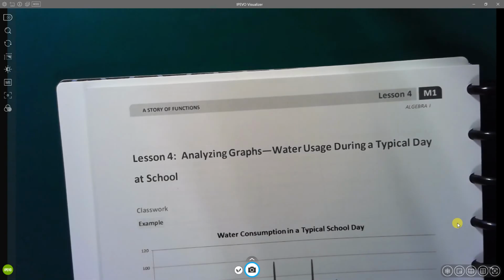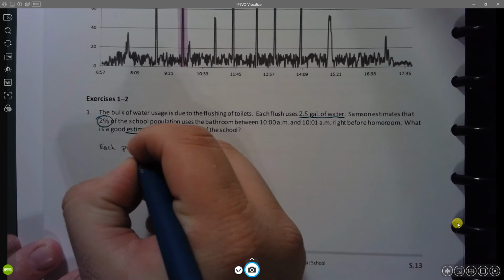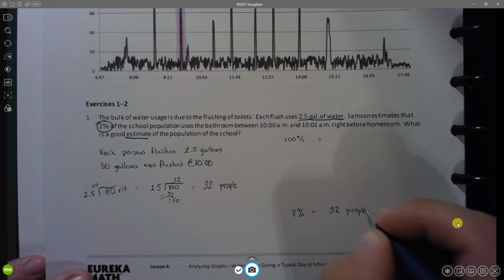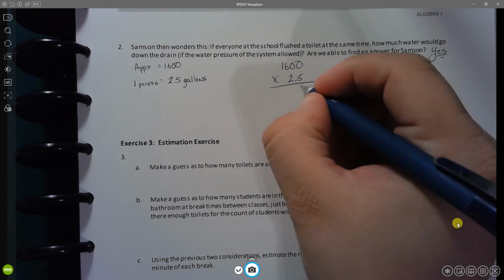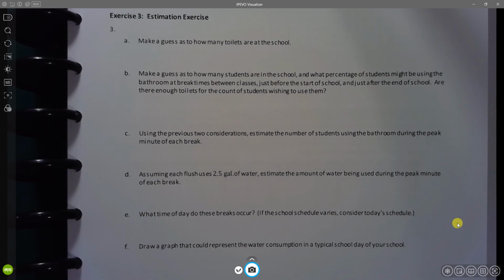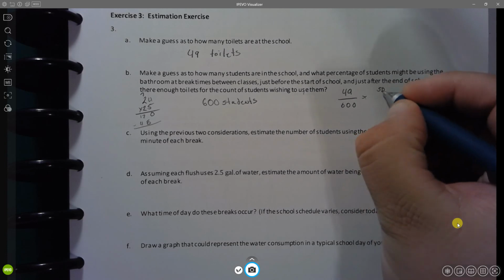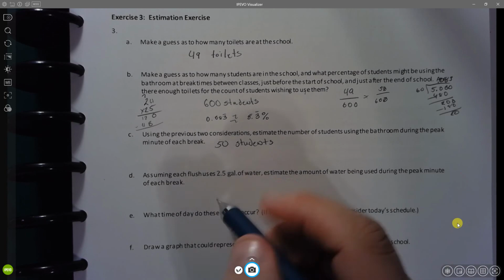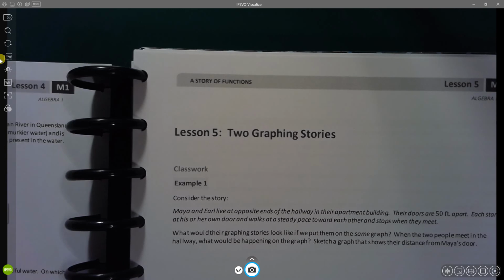Algebra 1 Module 1 Lesson 4